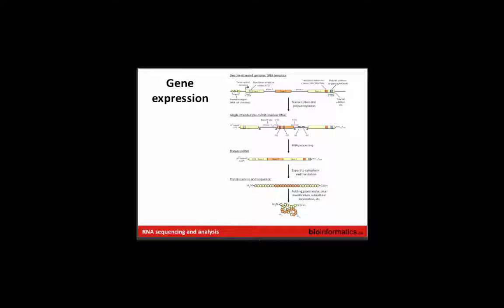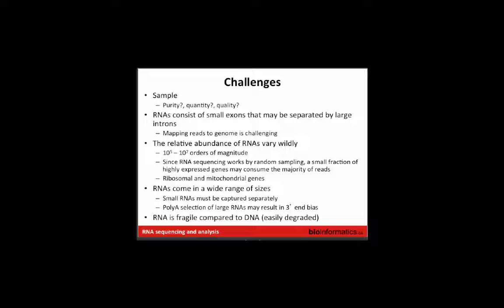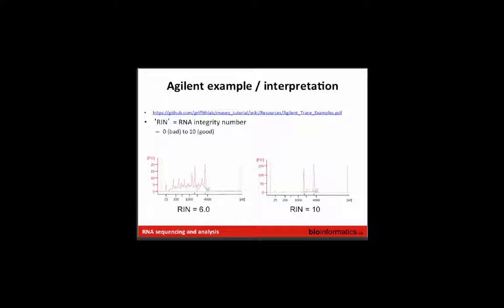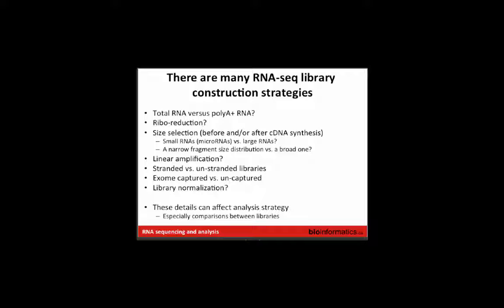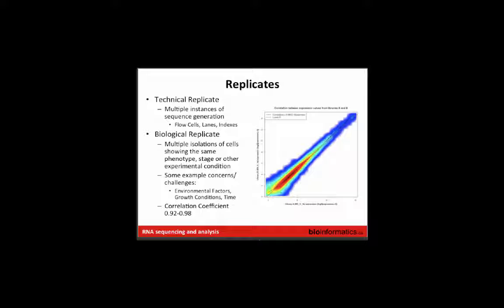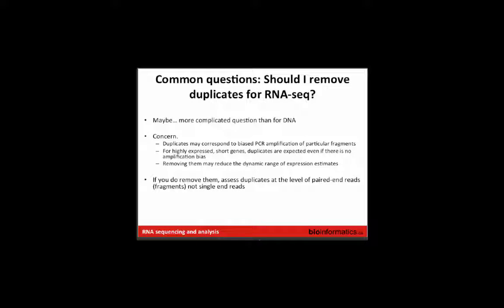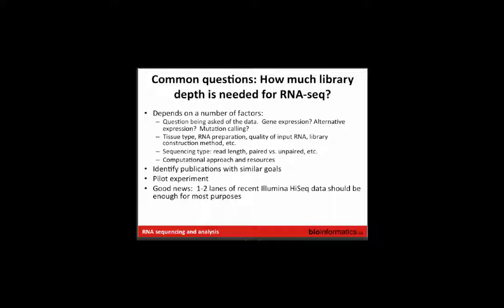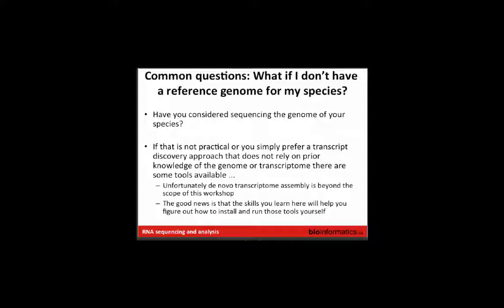Introduction to RNA Sequencing Analysis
Instructor: Malachi Griffith